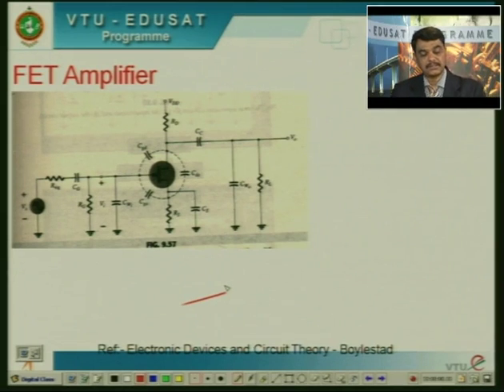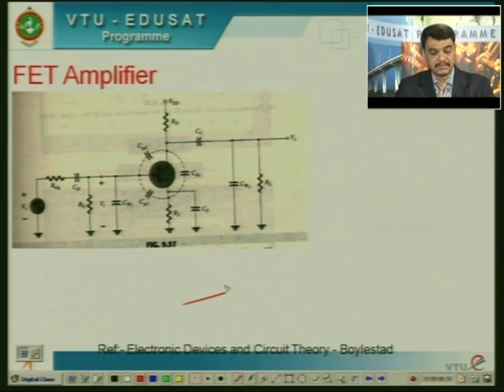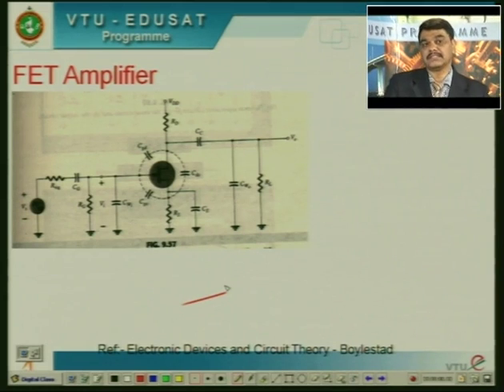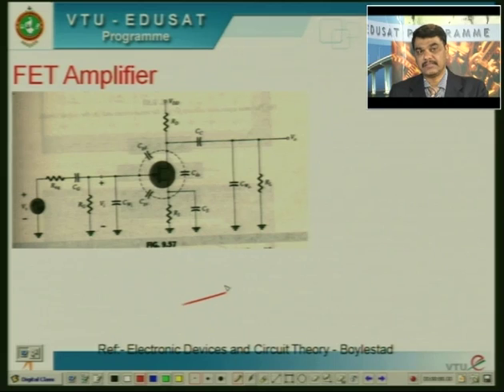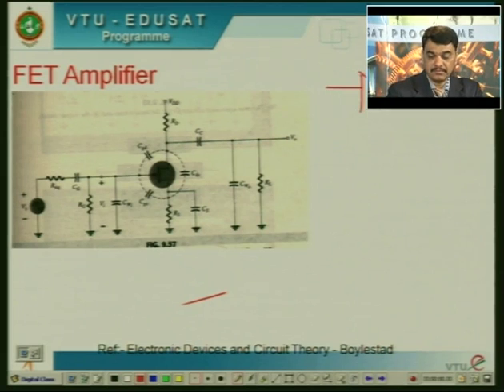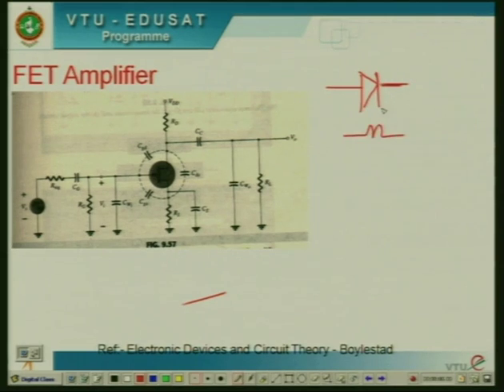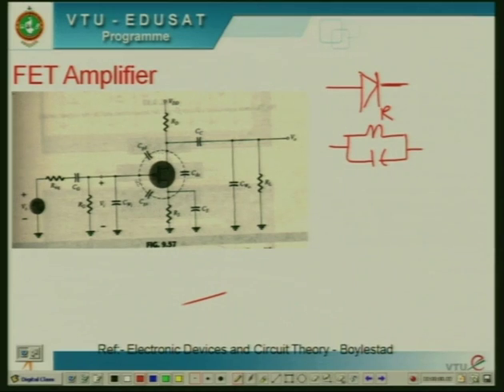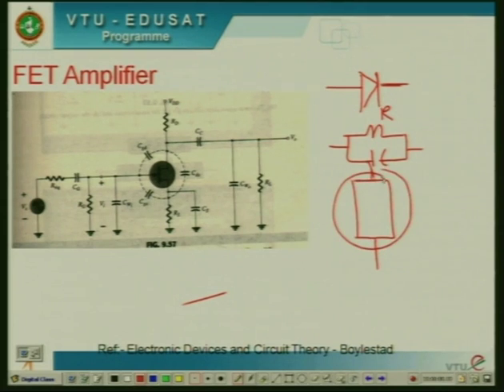25.AE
Analog Electronics